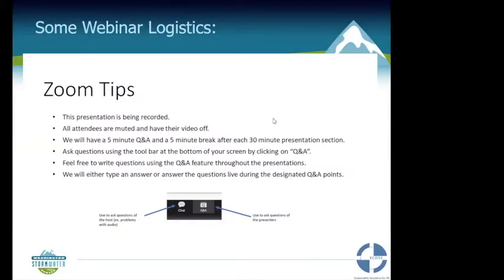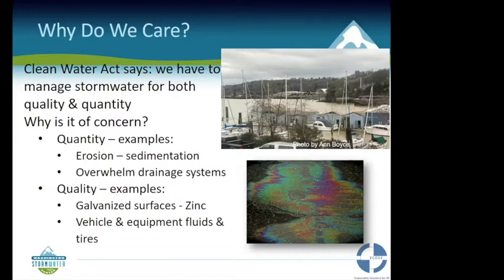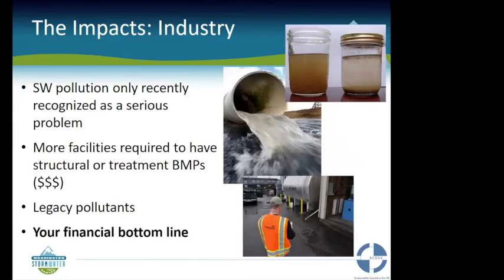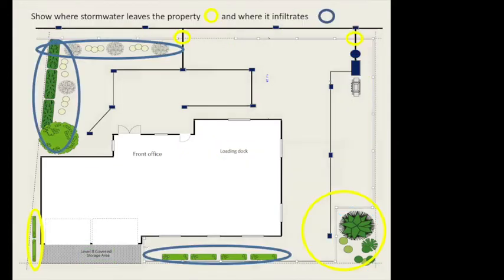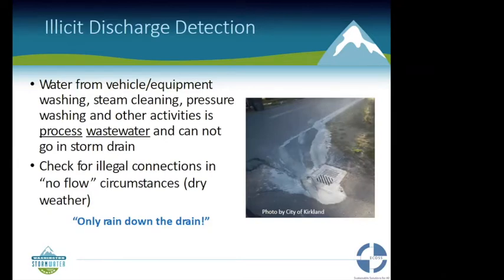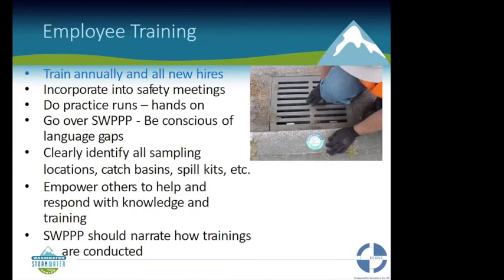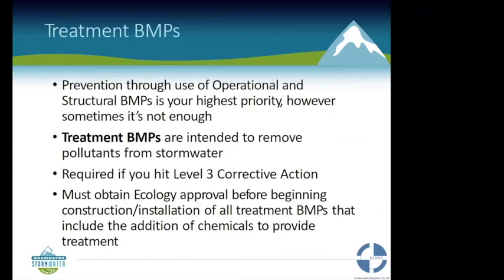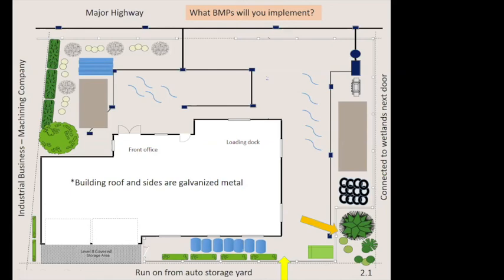Basic Building Blocks of the Industrial Stormwater Permit - Session 1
Hosted by the Washington Stormwater Center and ECOSS, with funding from The Boeing Company.